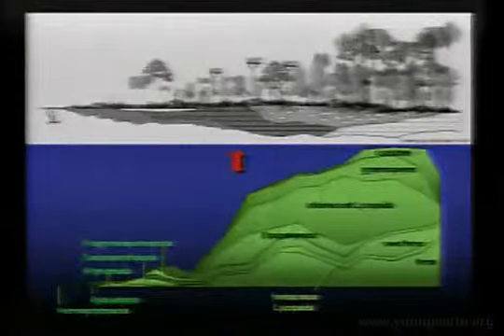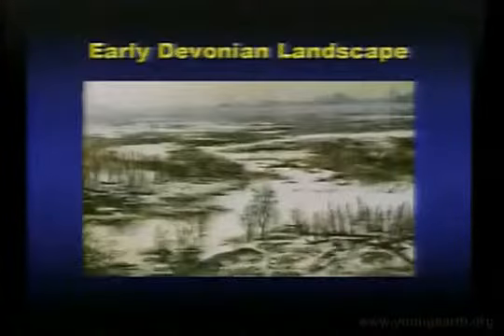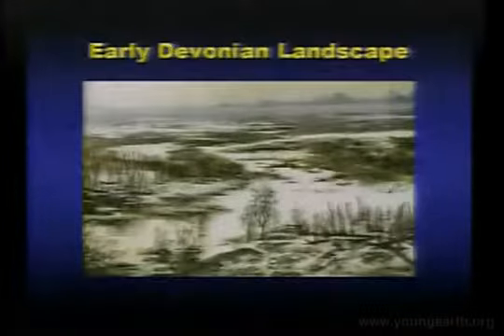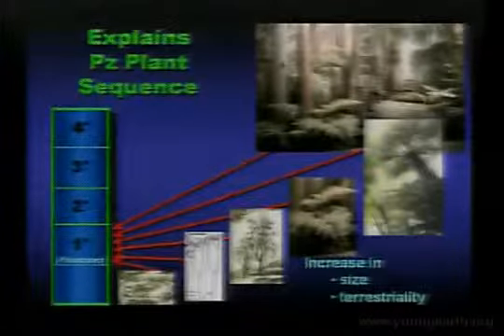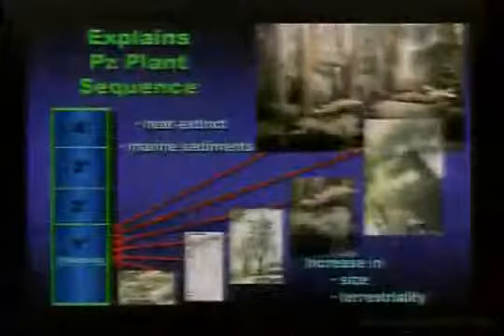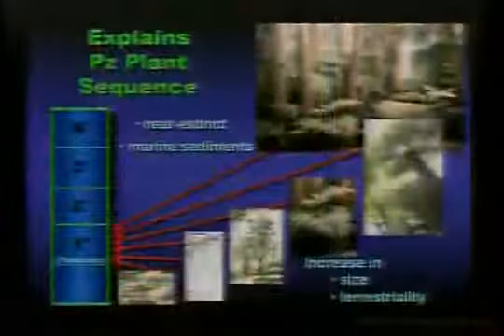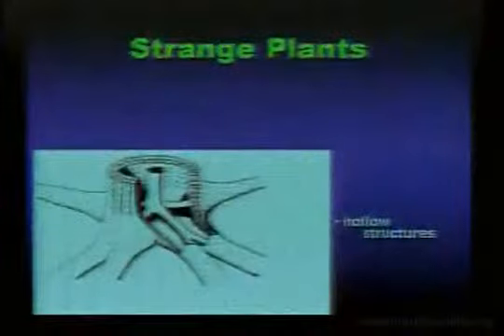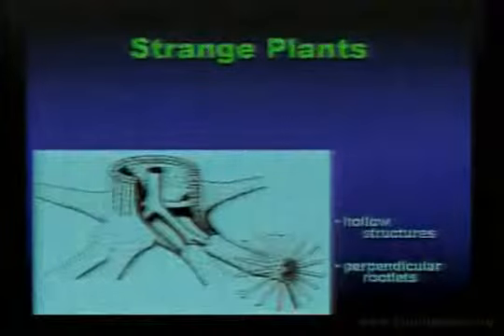Noah's Flood-MANY creationist predictions confirmed 4 of 8